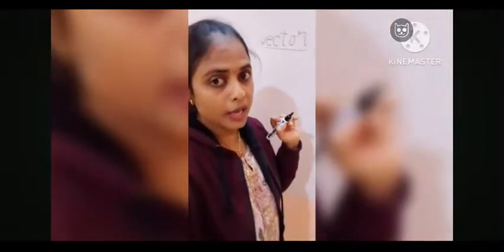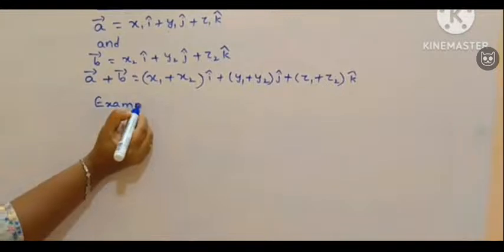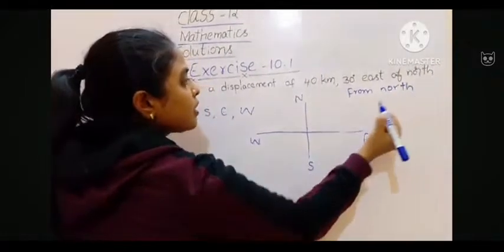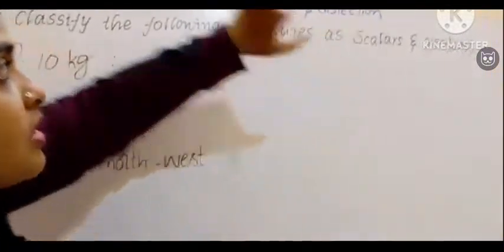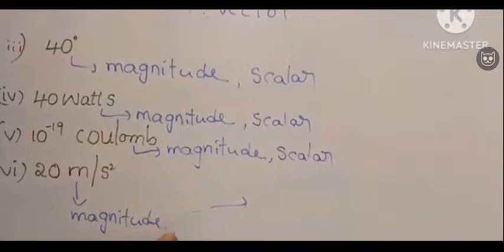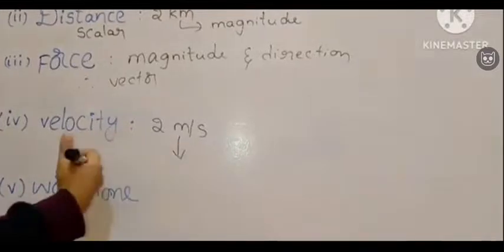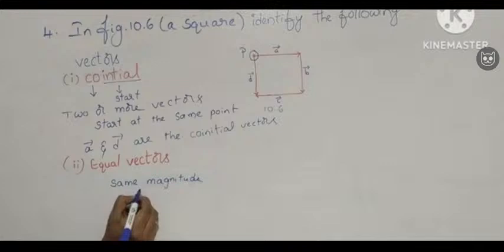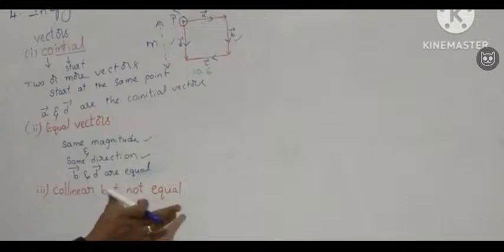JEE MAIN IMPORTANT QUESTIONS 2025 vector algebra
JEE main important questions